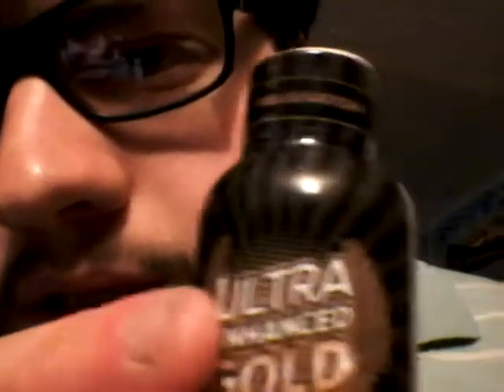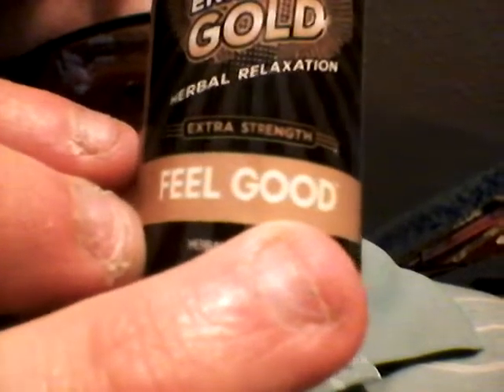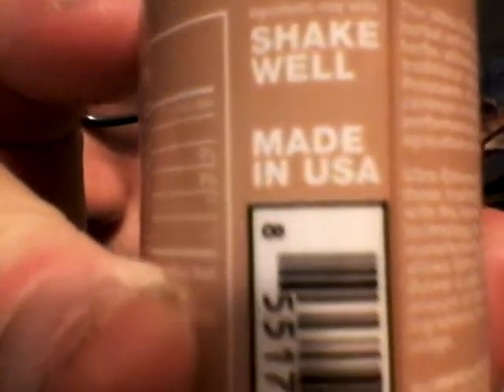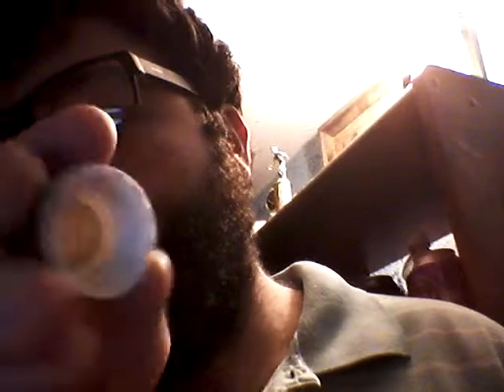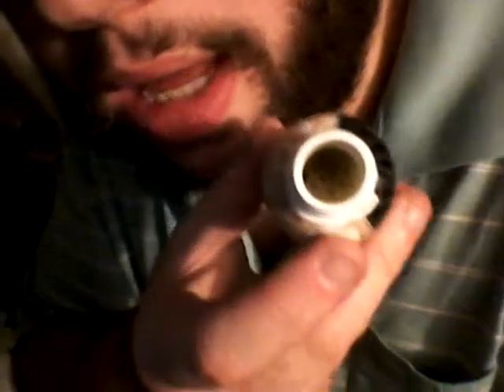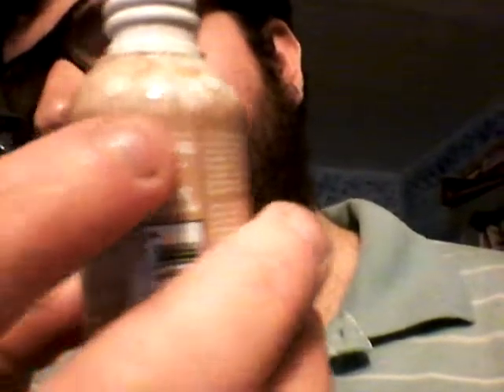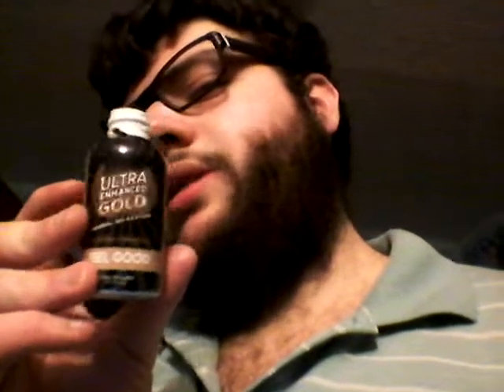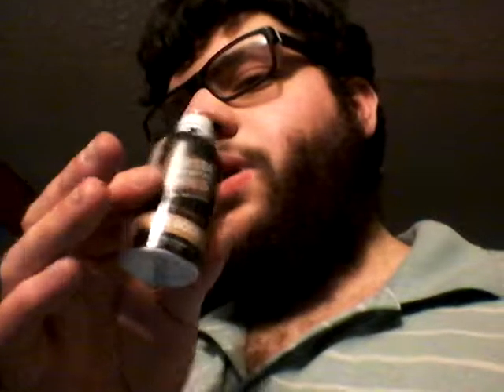Deadcarpet Energy Drink Reviews - Ultra Enhanced Gold Herbal Relaxation Relaxation Shot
I review the Ultra Enhanced Gold Herbal Relaxation relaxation shot. This is my 632nd energy drink review video. This was filmed on March 18, 2016.